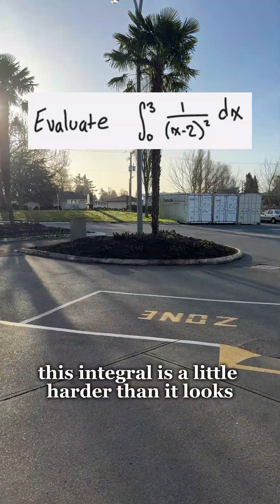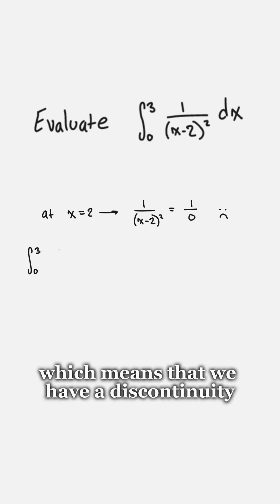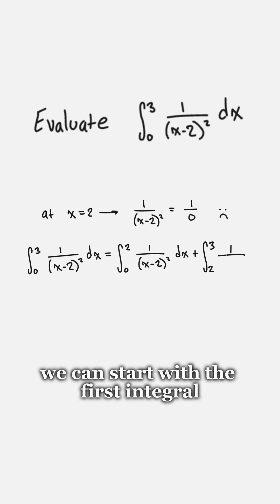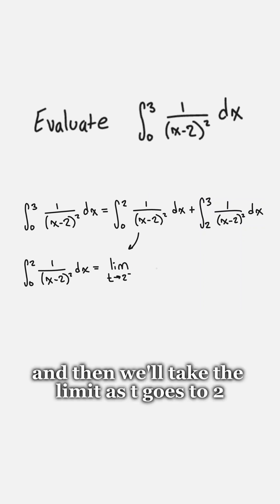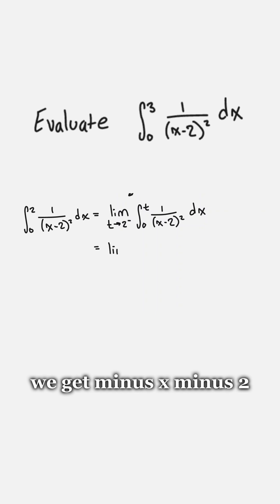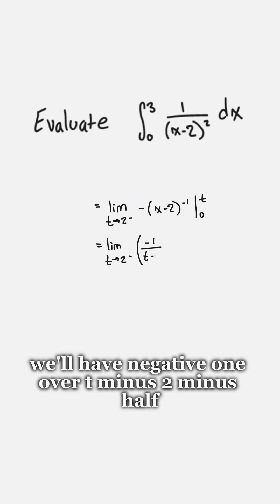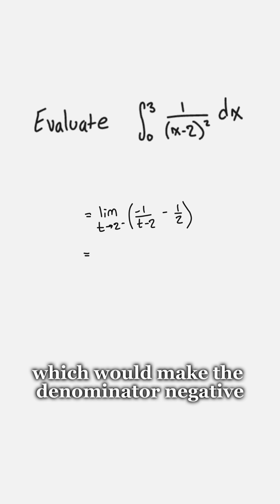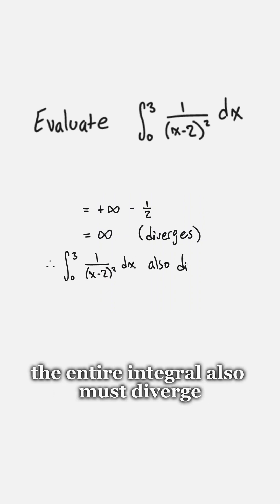How to solve improper integrals Calculus Tutorial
Were you able to see this was an improper integral right away?